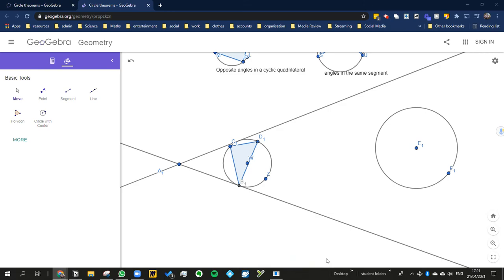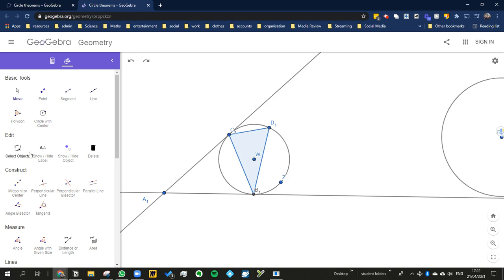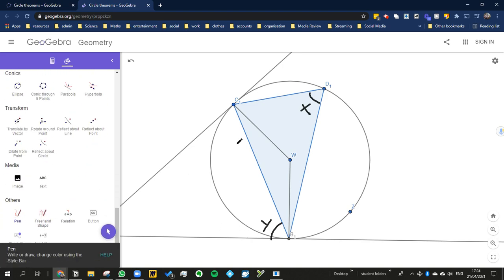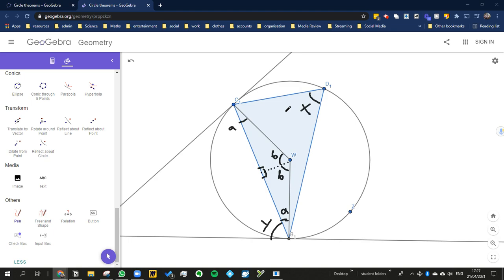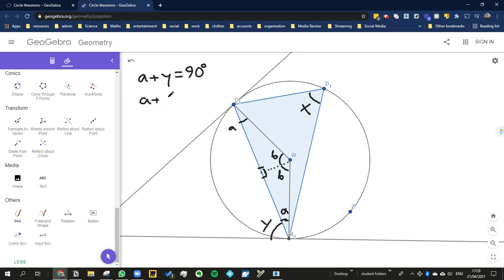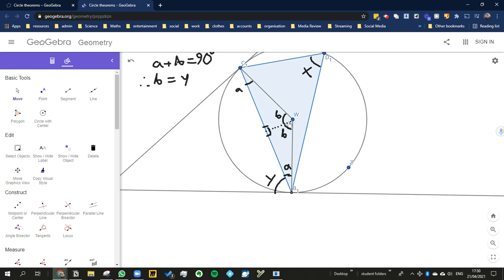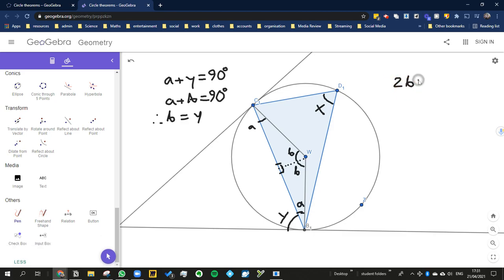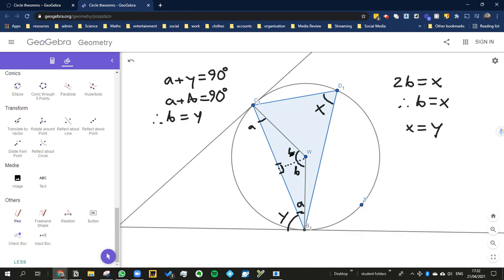Alternate Segment Theorem Proof